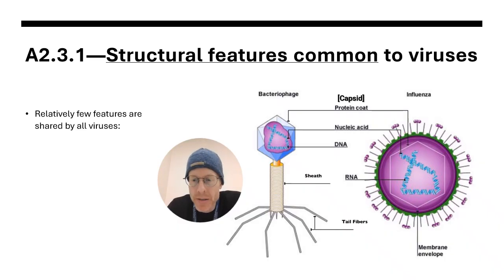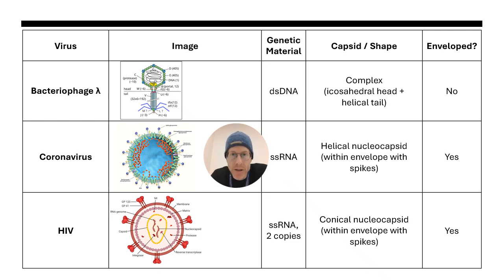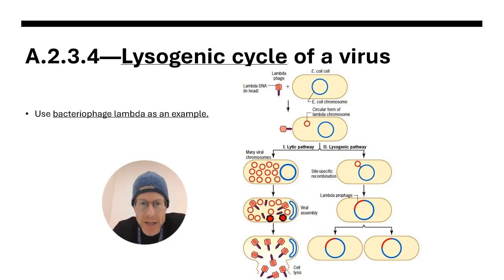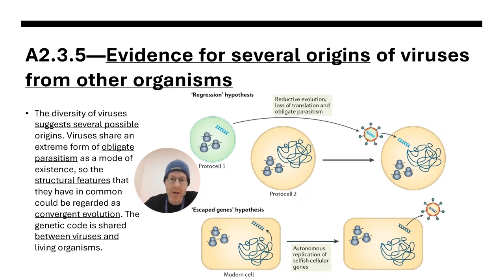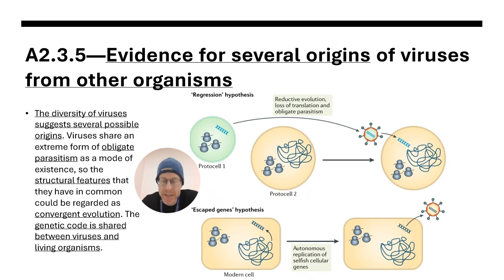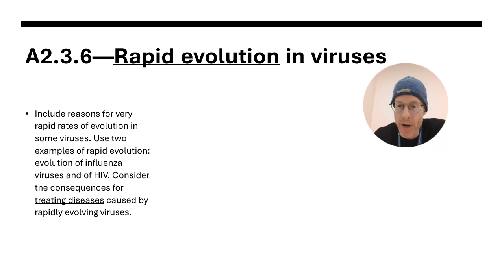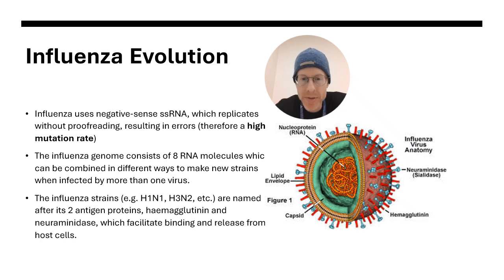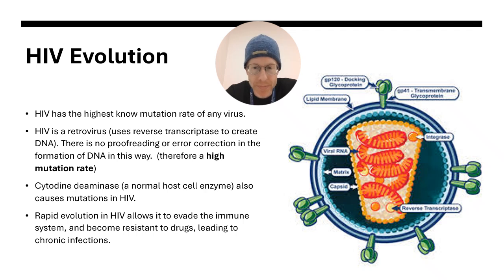Theme A 2 3 Viruses